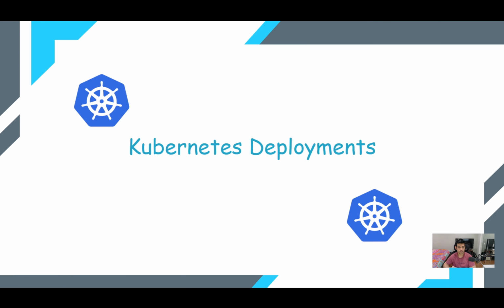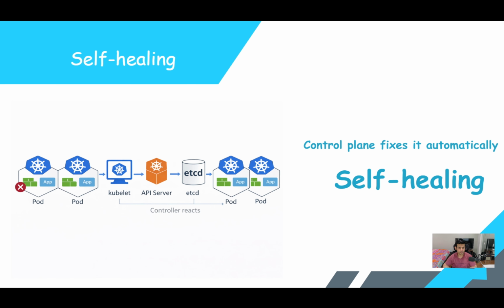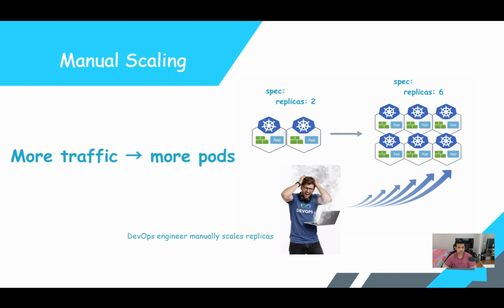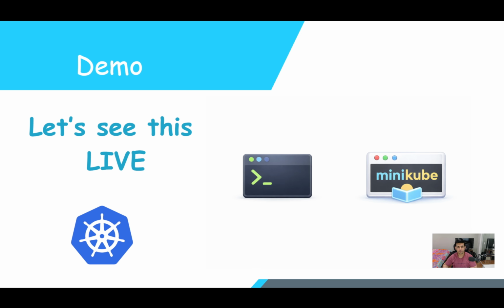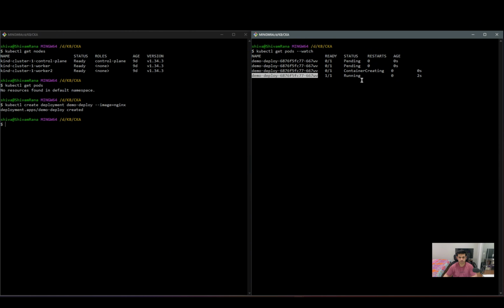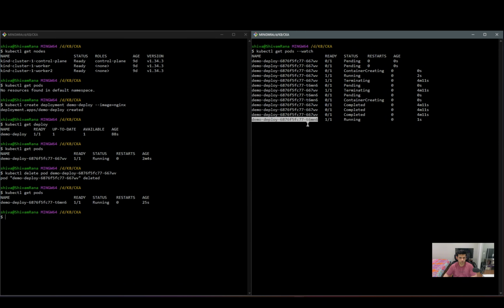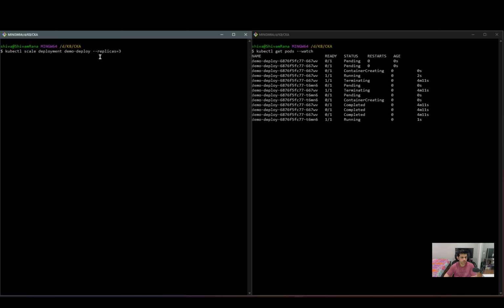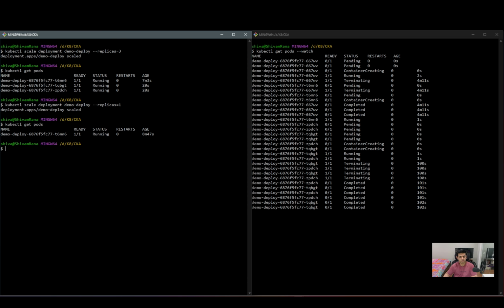How Kubernetes Keeps Your App Alive (Deployments Explained)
Your application is running fine…
and suddenly — it crashes at 2 AM.

No alerts.
No one online.
Users still trying to access your app.

👉 This is where Kubernetes Deployments save you.

In this video (part of the Kubernetes for Beginners series), we break down:

✅ What a Kubernetes Deployment really does
✅ How Kubernetes automatically recovers crashed pods
✅ How self-healing works behind the scenes
✅ How scaling works during traffic spikes
✅ Why Deployments are critical for production systems

We’ll also connect this concept with Kubernetes architecture, explaining how components like:

kubelet
API Server
etcd
controller manager

work together to keep your app alive — without manual intervention.

This video is beginner-friendly, practical, and focused on real production problems like downtime and scaling.

Kubernetes Architecture

Pods vs Nodes

Services

Deployments (this video)

📌 Next video:
ConfigMaps & Secrets — managing configuration the right way in Kubernetes.